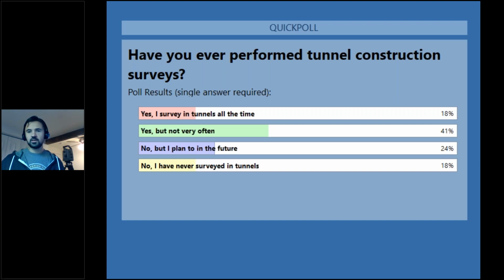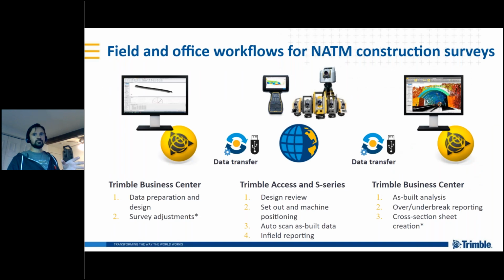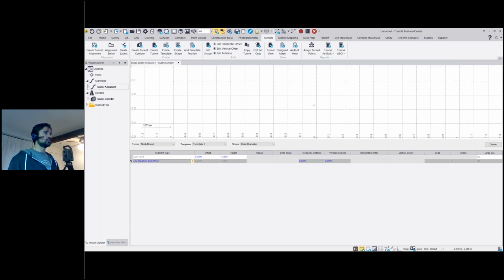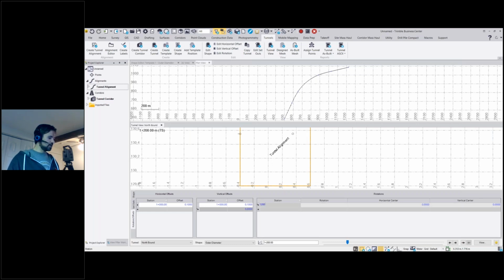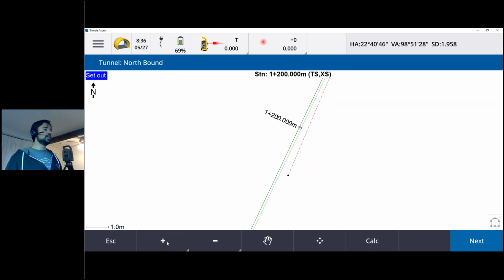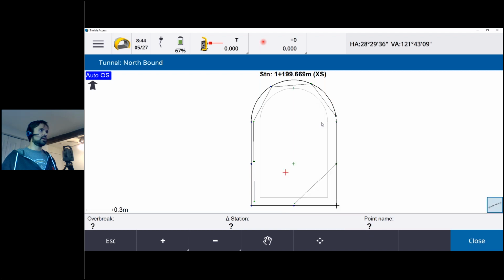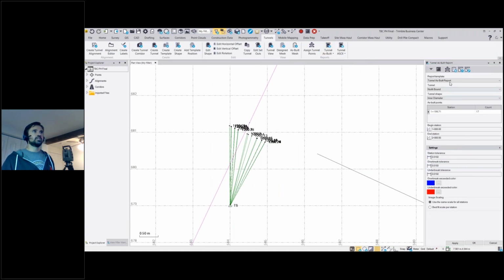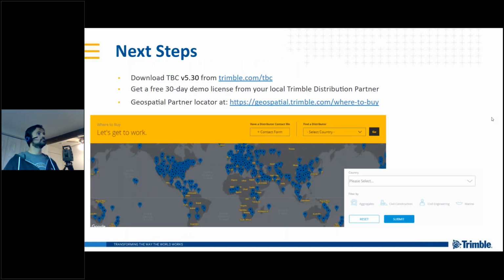Webinar - TBC Power Hour: Tunnel Survey Workflow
This webinar was recorded during the May 2020 TBC Power Hour. It covers the workflow from field to finish for performing tunnel construction surveys using Trimble Access and Trimble Business Center software.

To learn more about how Trimble Tunneling can help you on your next Tunneling project, get in touch with us